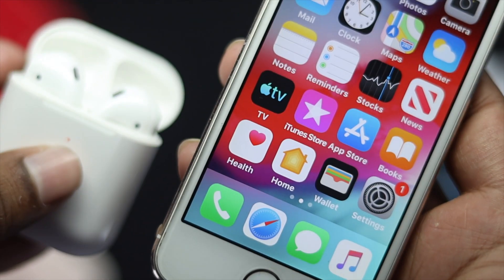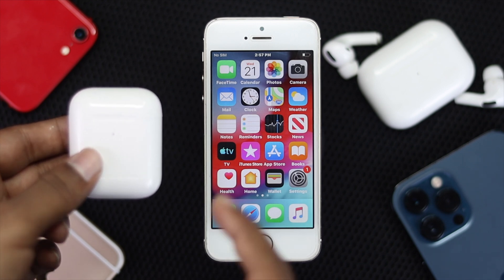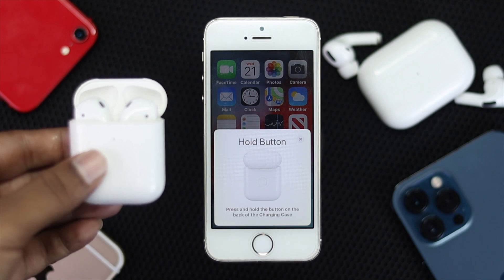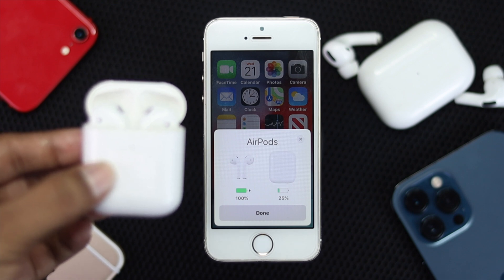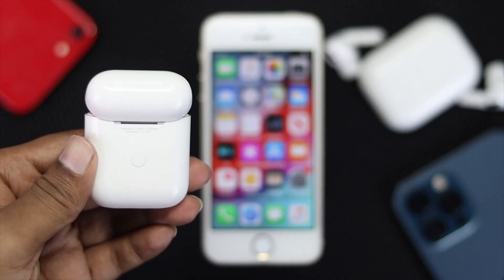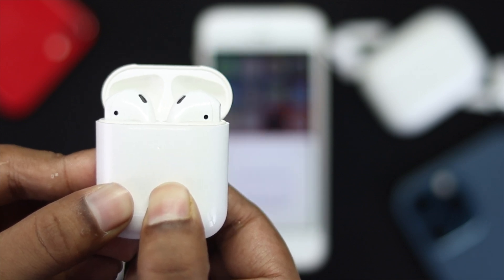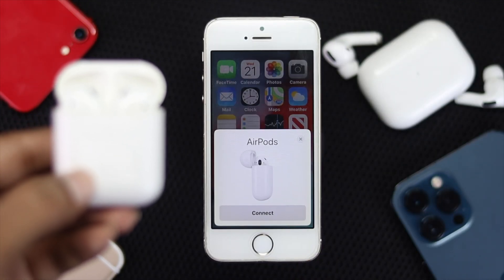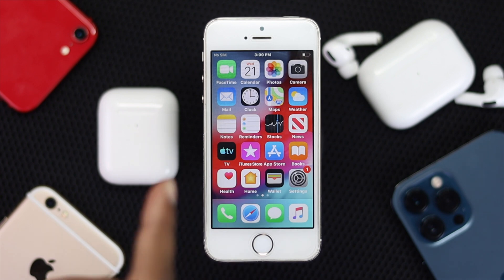How to Pair Airpods With iPhone 5s | If AirPods Not Connecting to iPhone 5s [Fixed Here]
In this video we will show you easy way to Connect and use your AirPods and AirPods Pro with your iPhone 5s, 5, 5c (iOS 12, 10) also what you can do if AirPods won't connect iPhone 5s. Simply follow process in the video.

0:00 Opening
0:12 Pair AirPods with iPhone
1:02 AirPods Won’t Pair to iPhone
2:06 Ending of the video